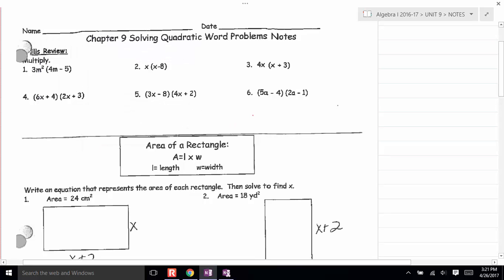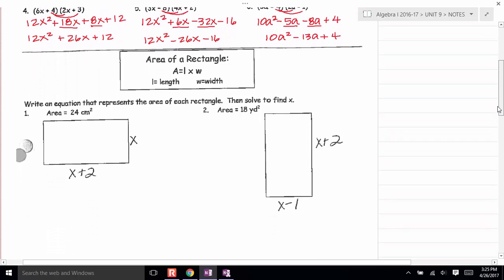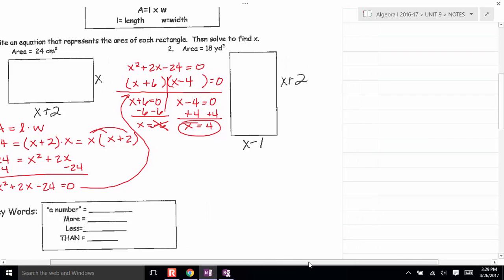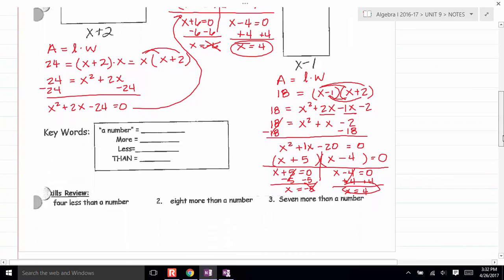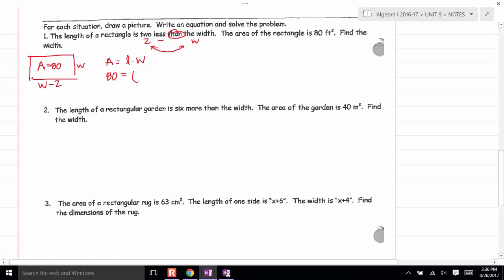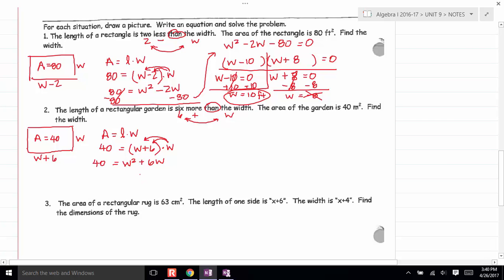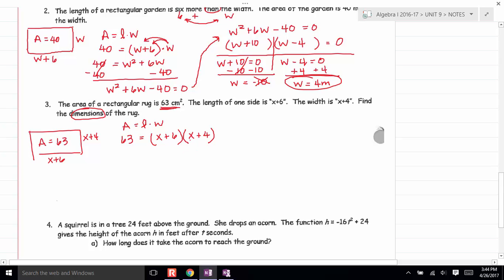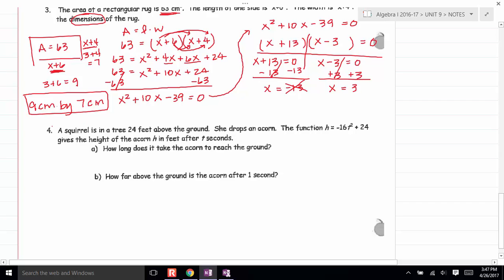Quadratic Word Problems